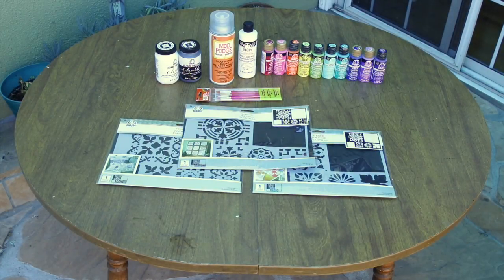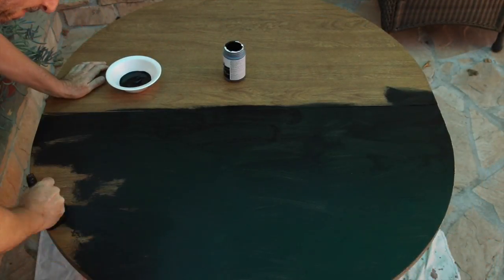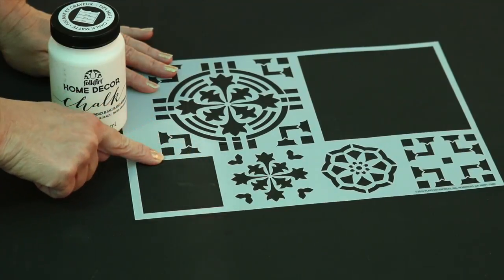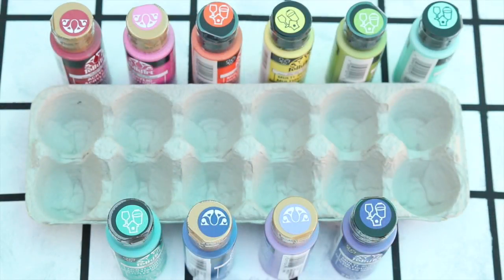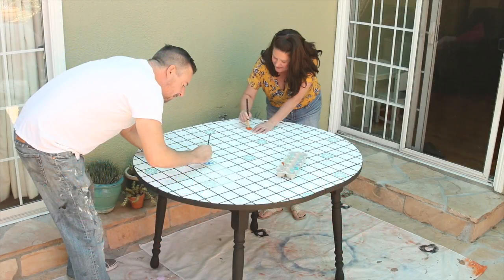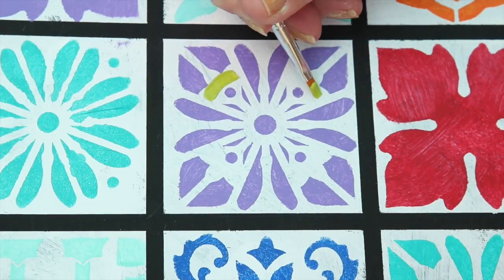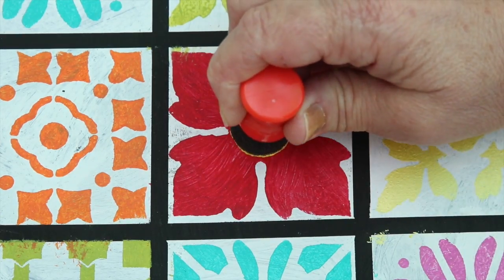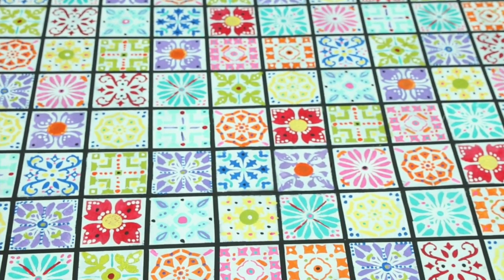Furniture Flip - FolkArt Home Decor Chalk Stenciled Tile Table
Cathie and Steve are transforming an old beat-up dining table with hand painted and stenciled Mexican faux tiles. They use bold and bright colors for a boho vibe but this technique can easily be done in subtle colors too.

▷ FOLLOW US FOR MORE CRAFTINESS!!
Plaid’s channel offers inspiration and ideas for creative living. Use our trusted techniques and how-to’s, crafts, entertaining, holiday projects and more to add a dash of DIY to your life!